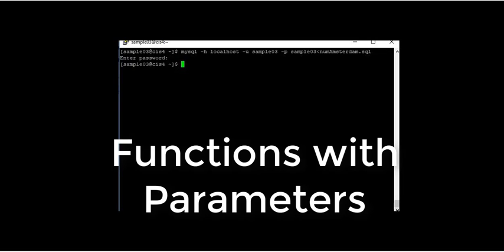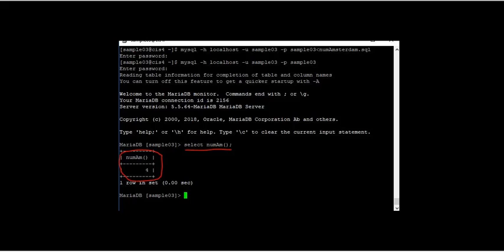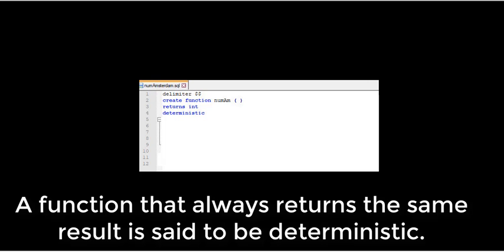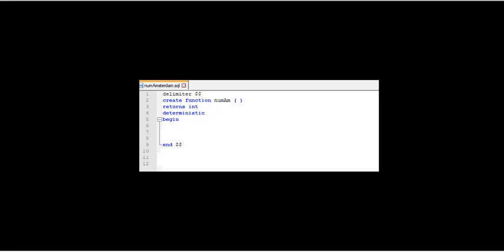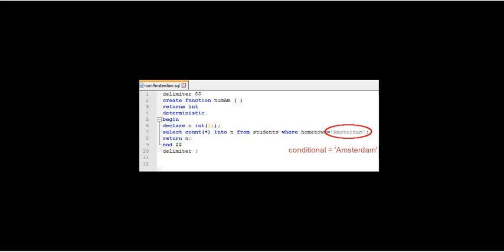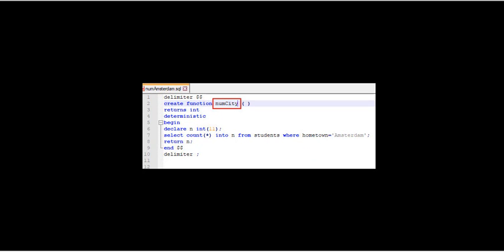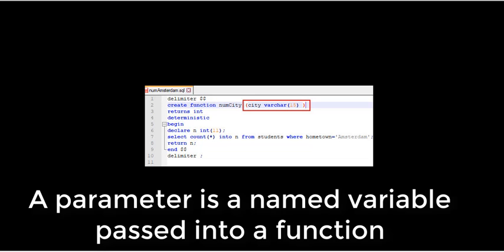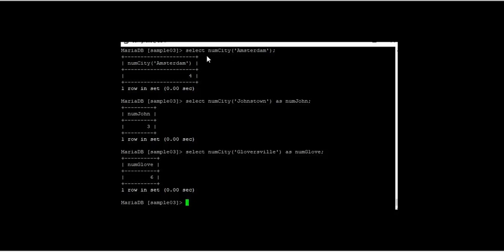Database: Functions with Parameters